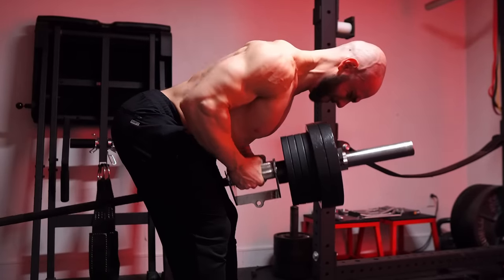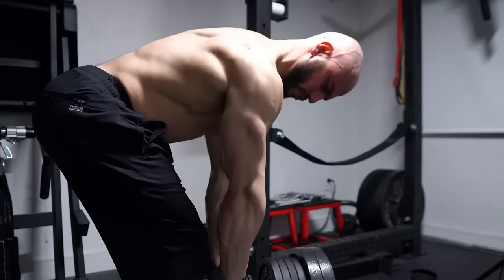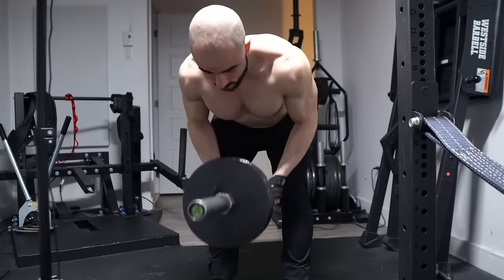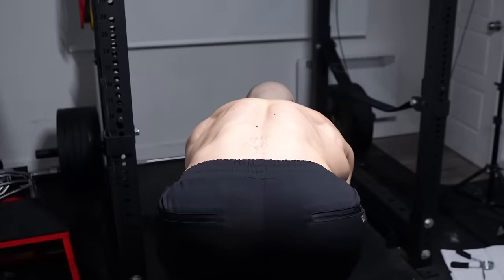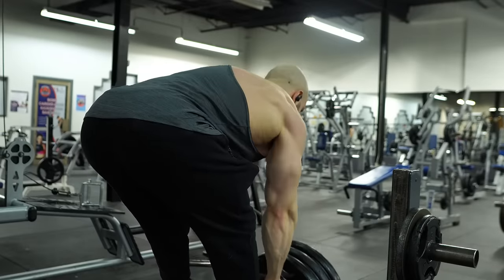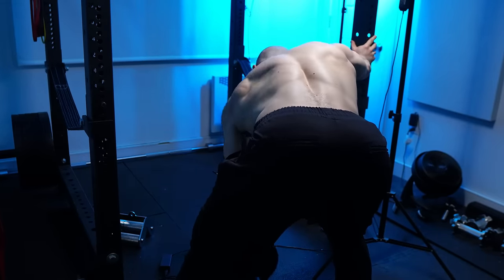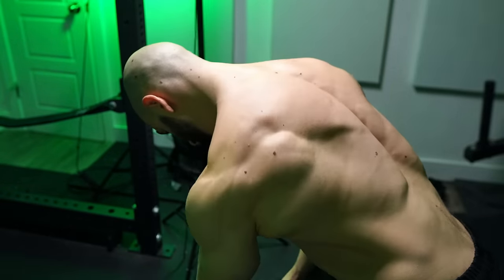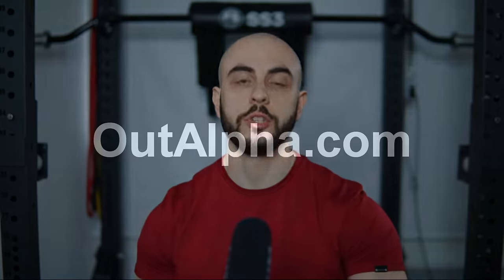The Power of T-Bar Rows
Old School T-Bar Rows are here to stay! It's time to blow up your ENTIRE back thickness. Spinal erectors, lats and upper back from extreme weighted stretching. Arnold Schwarzenegger & Ronnie Coleman didn't just do these because of tradition. T-Bar rowing works, plain and simple.